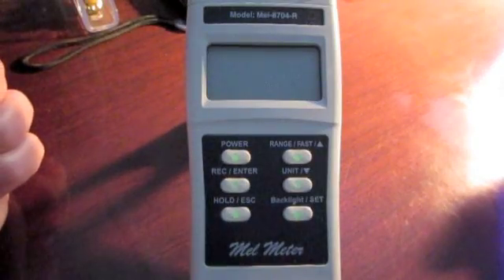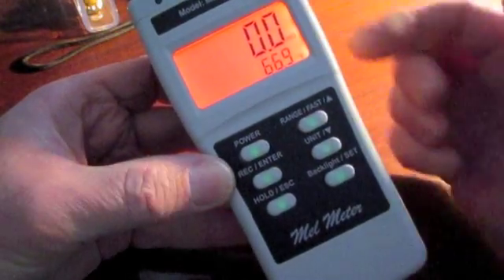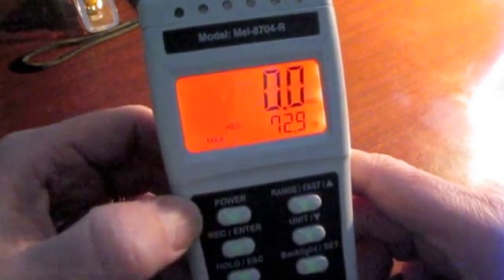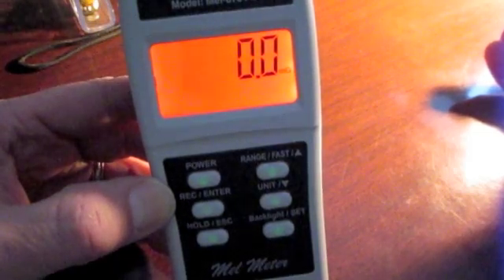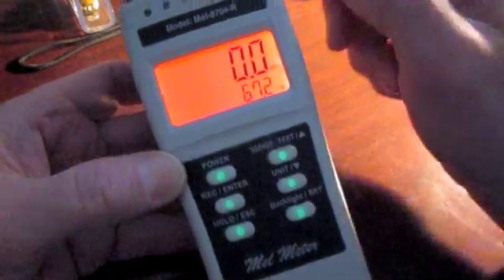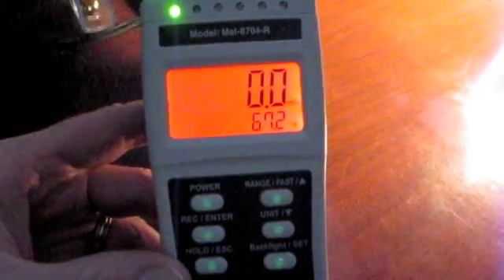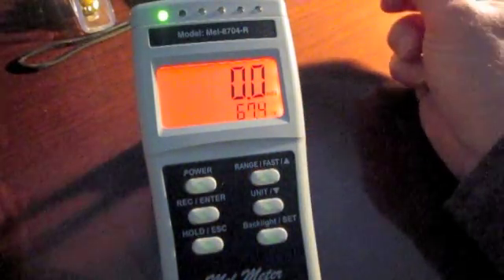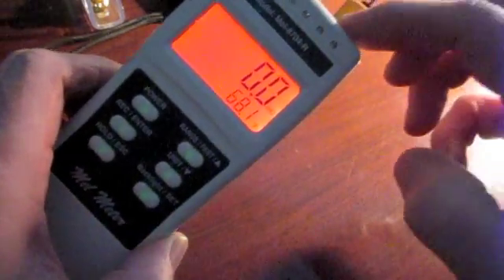Mel-8704R-ATDD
Mel Meter with Ambient Temperature Deviation Detection. Detects Hot & Cold Spots with Visual and Audible indication. Turns temperature change to Sound using a one Octave Tone  for each degree step change that occurs in the environment.